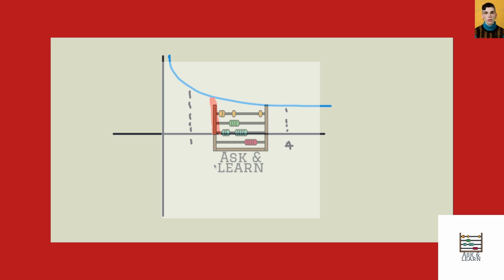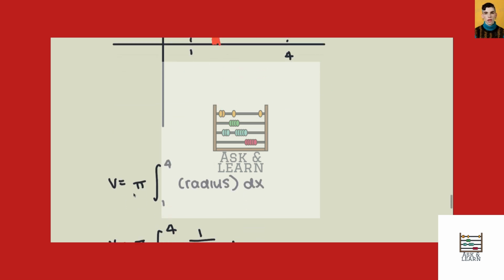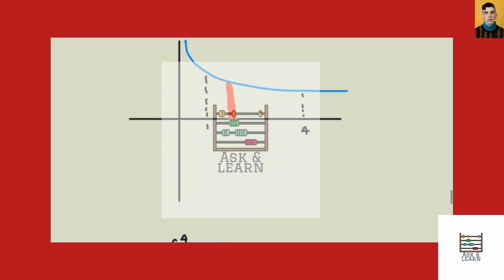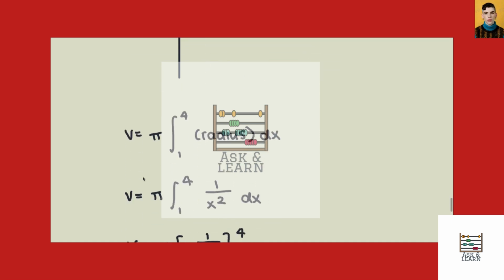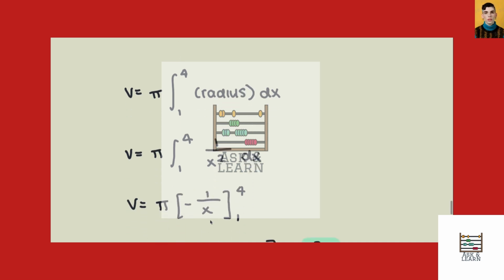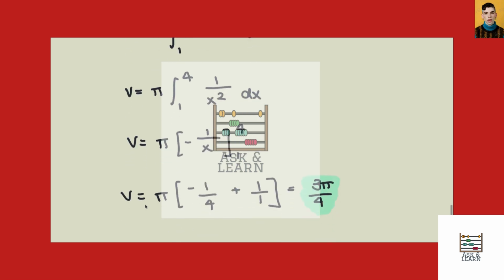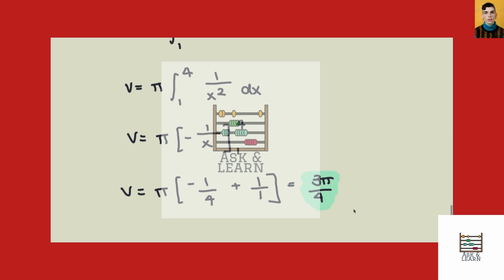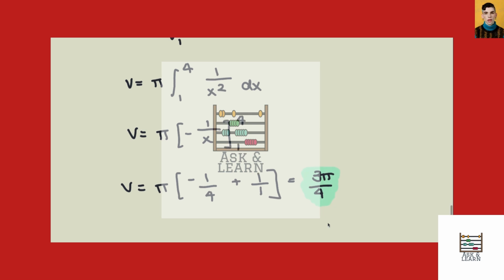Find the volume of the solid obtained by rotating the region bounded by the given curves about the s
Find the volume of the solid obtained by rotating the region bounded by the given curves about the specified line. Sketch the region, the solid, and a typical disk or washer.

 ; about the x-axis